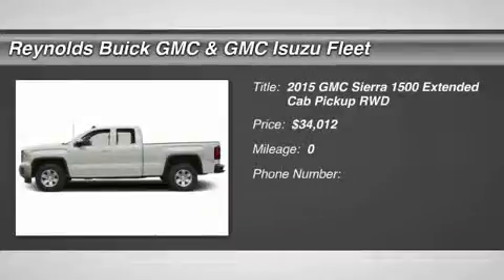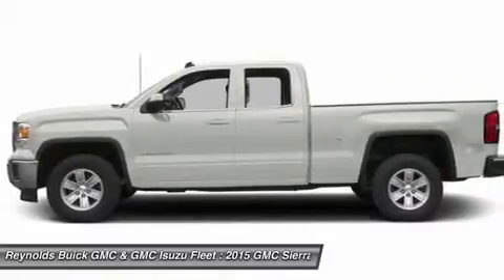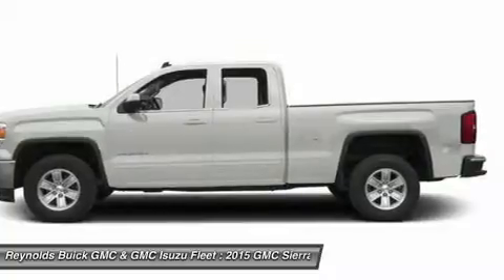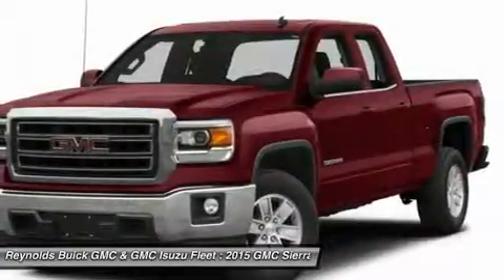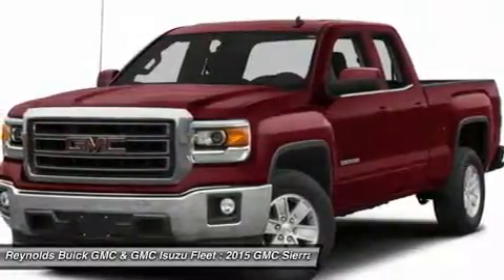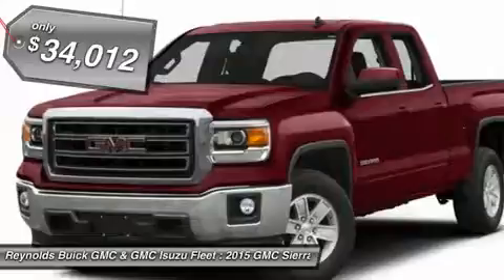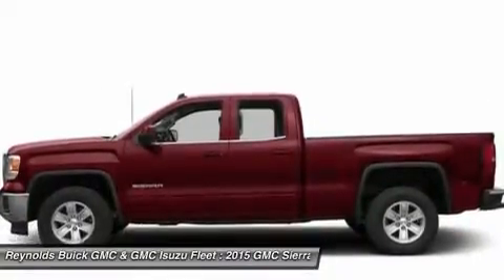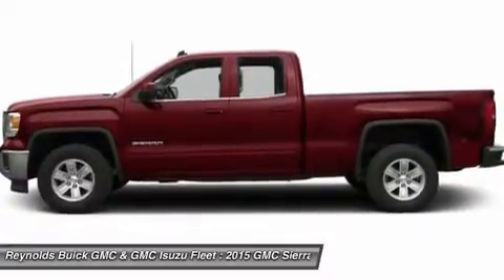2015 GMC SIERRA 1500 West Covina, CA G150549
2015 GMC SIERRA 1500 West Covina, CA
Stock# G150549

345 North Citrus Ave.